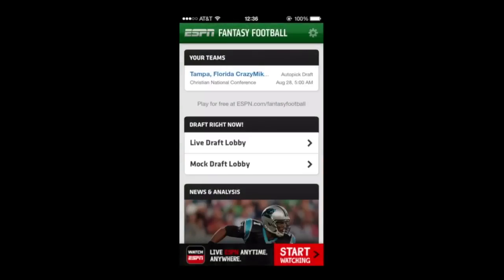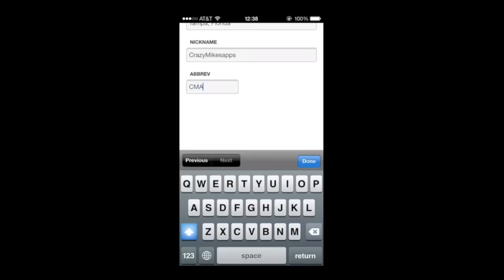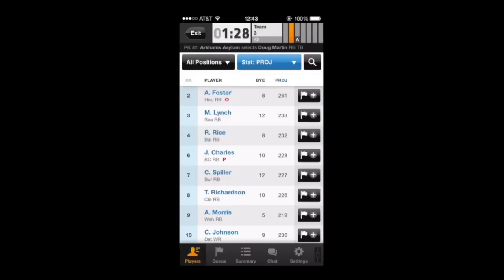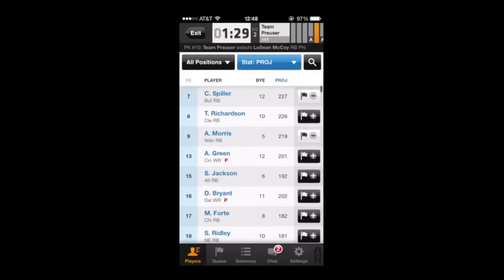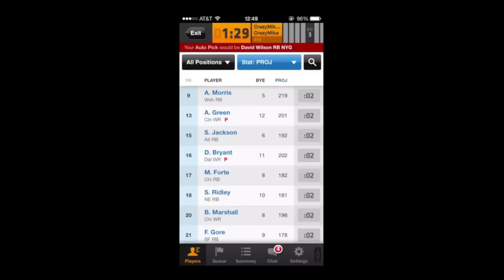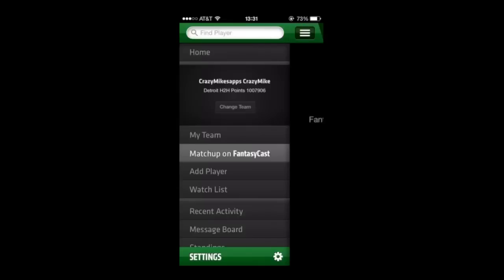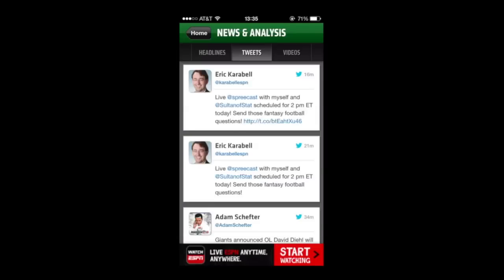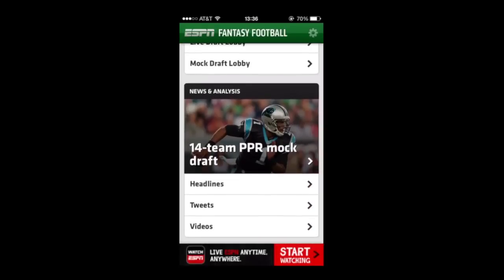ESPN Fantasy Football iPhone App Review - CrazyMikesapps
ESPN Fantasy Football | ESPN Fantasy Football iPhone App Review

ESPN Fantasy Football iPhone App Summary:

ESPN Fantasy Football by ESPN gets an update and now delivers live draft modes using your iPhone or iPad with this Free Fantasy Football app just in time for the 2013 NFL season.

ESPN Fantasy Football iPhone App Description:

iOS Universal

With the ESPN Fantasy Football app, you can draft and manage your teams, follow your matchups with FantasyCast live scoring, add/drop/trade players, and make last-second lineup changes from wherever you are. Hone your draft skills in our Mock Draft Lobby and spend your Sundays always connected to your leagues and teams. The ESPN Fantasy Football app provides the added advantage you need to dominate your fantasy league.

Features include:

-- Draft: live auction and snake drafts, including access to our Mock and Live Draft Lobbies.
-- Team and Roster Management: Start/bench players, add, drop, and claim players off waivers, propose, accept or reject trades.
-- FantasyCast Live Scoring
-- Fantasy News and Videos from ESPN fantasy analysts.
-- View and post messages to your league's message board.

ESPN Insiders also get access to injury, substitution, trade, and scoring alerts.

What's new

Freshly updated for the 2013 season. Compatible with iPhone, iPad, and iPod Touch devices running iOS 5 or greater. Now supports live snake and auction drafts and provides direct access to ESPN Mock and Live Draft Lobbies. Includes preseason roster management tools for keepers and draft pick trading. Don't already have an ESPN account? Register from the app and start drafting faster than you can say Dominique Rodgers-Cromartie. Or sign up at ESPN.com. Either way, it's 100% free.